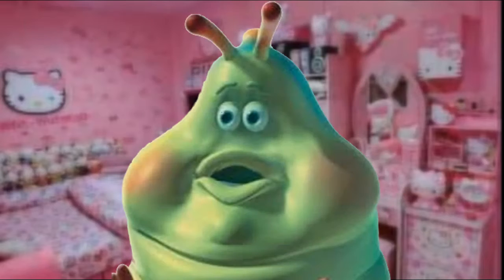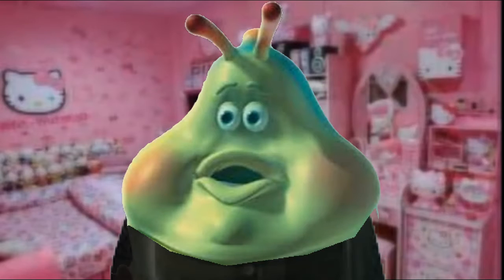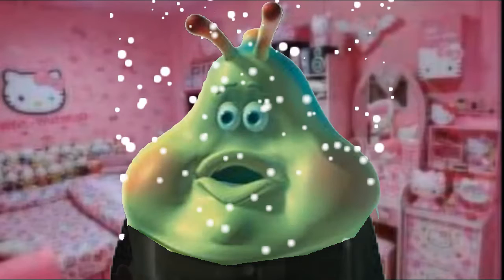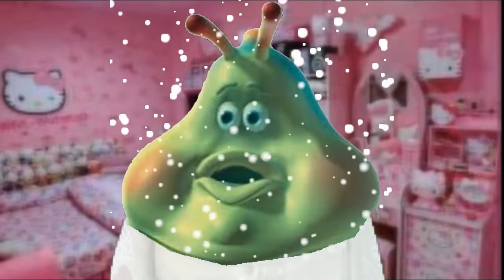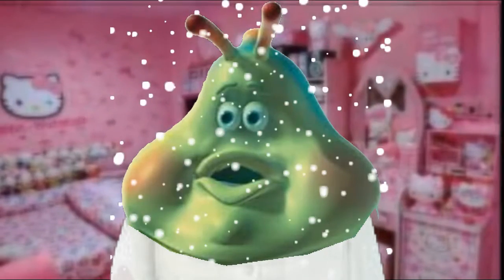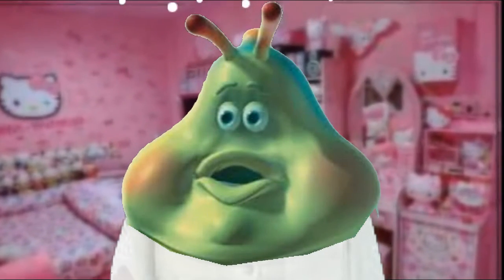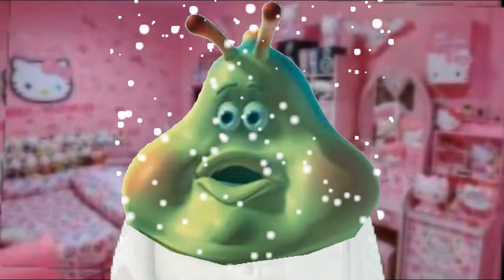Quick Nut: A Teeth Clenching Tale (Full Movie HD)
Spicy gift: 354573 on a special site